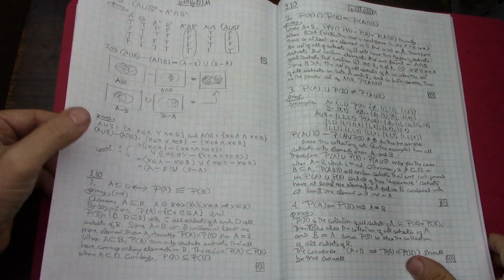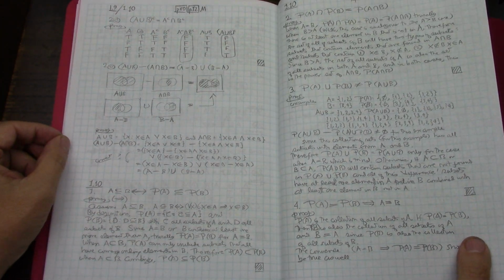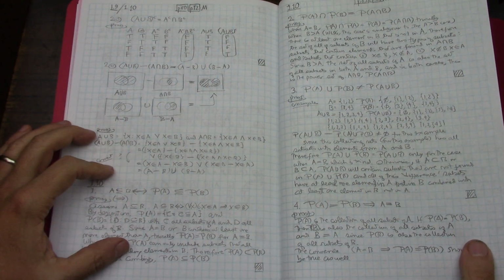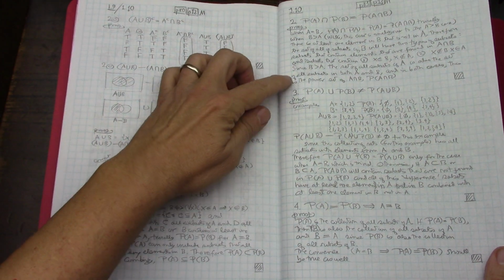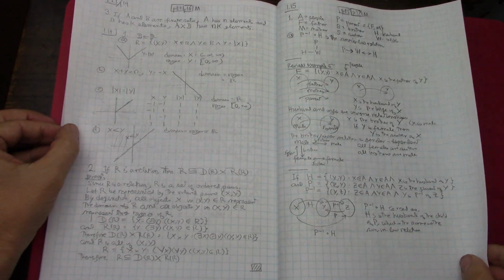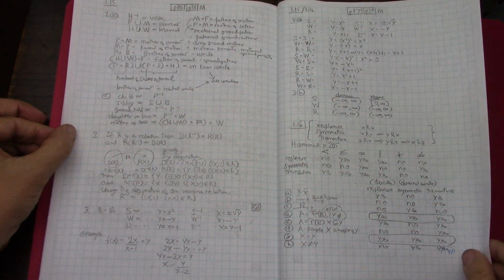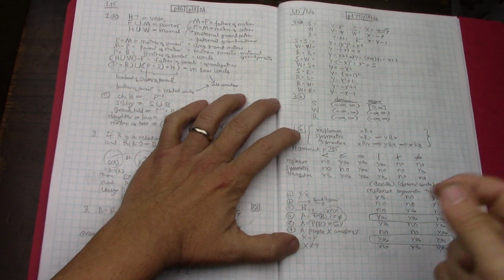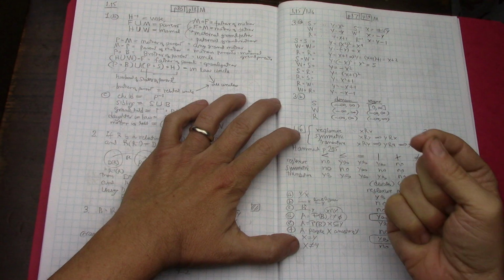88 Number Systems for Analysis Nov 2023 Mendelson Ch 1 2 Problems